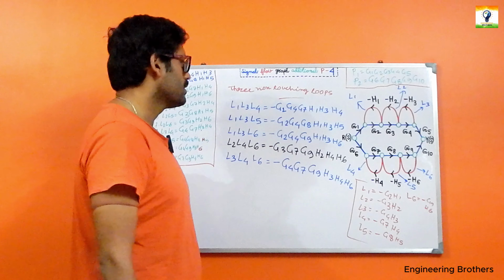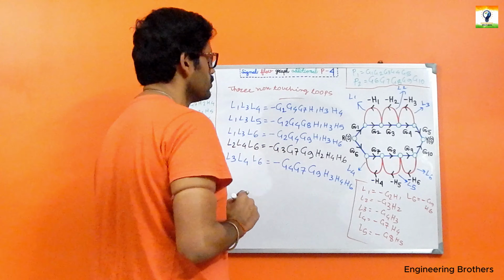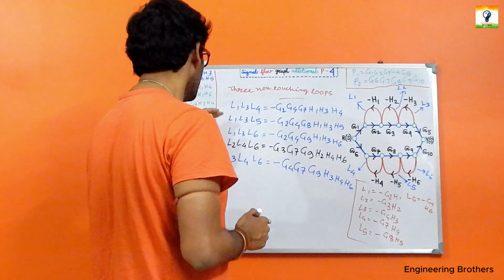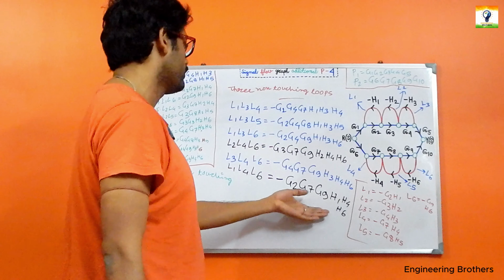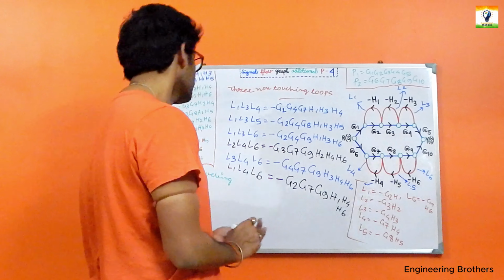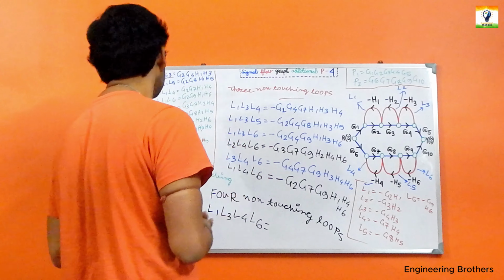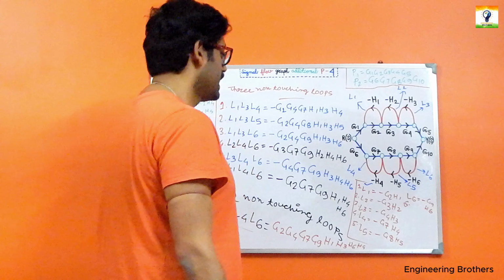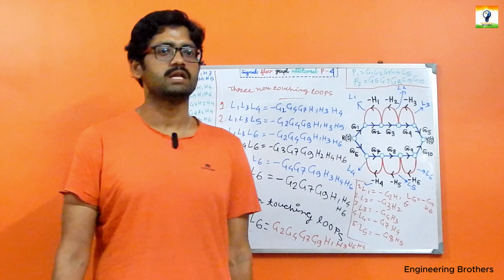Signal Flow Graph addition problem 4 part 4